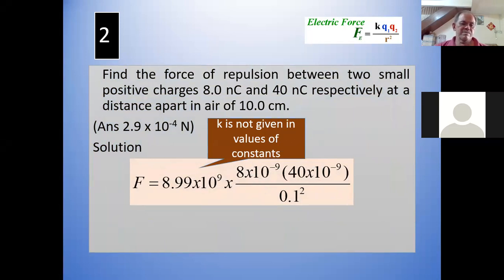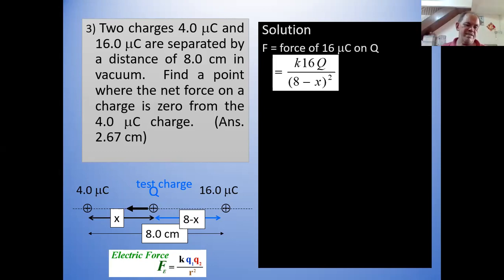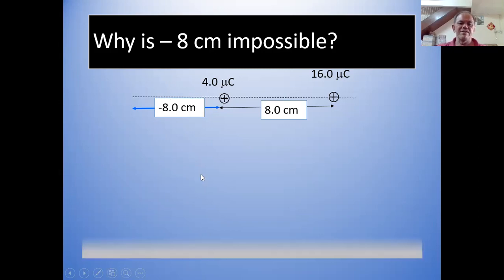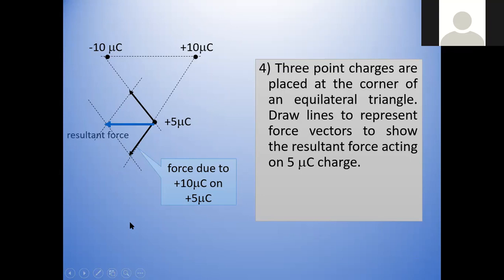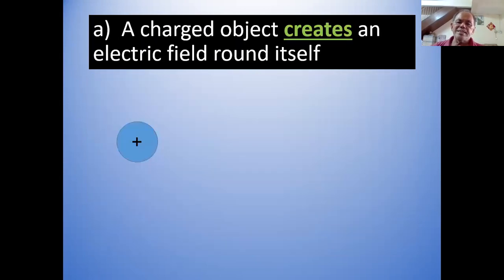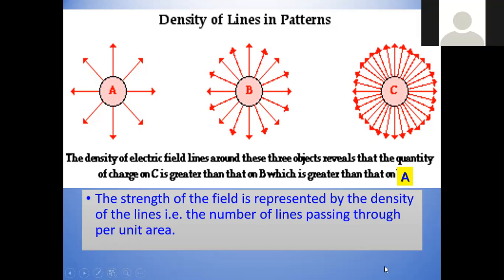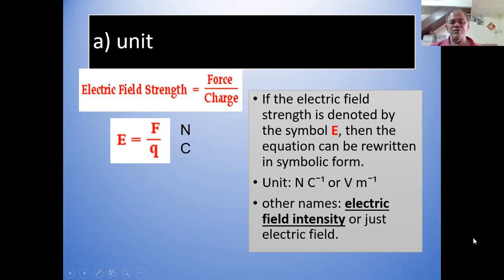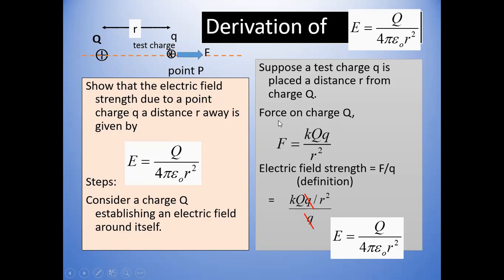zoom 0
Physics STPM - 12.1 Coulomb's law